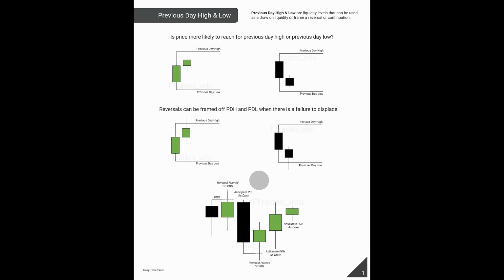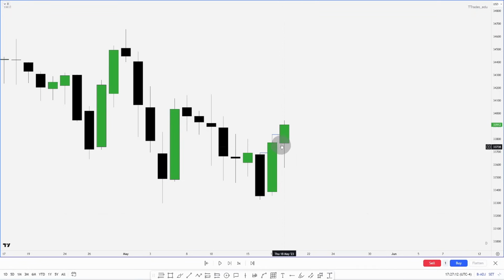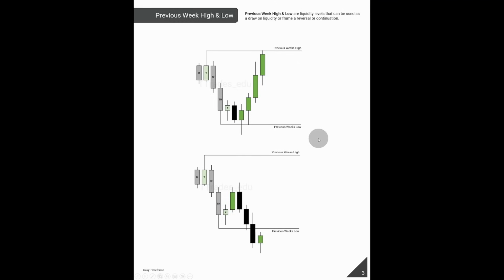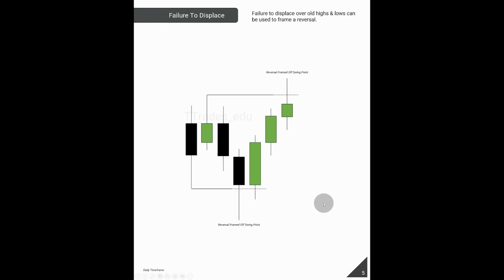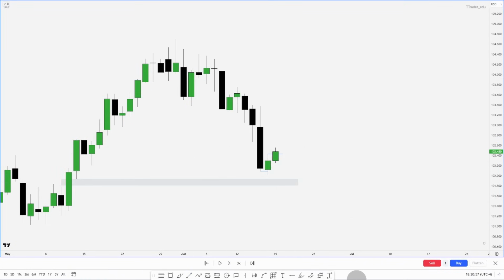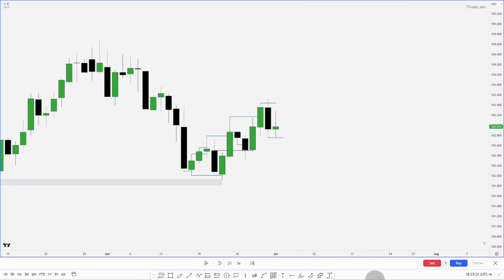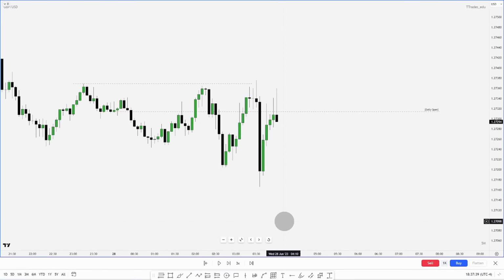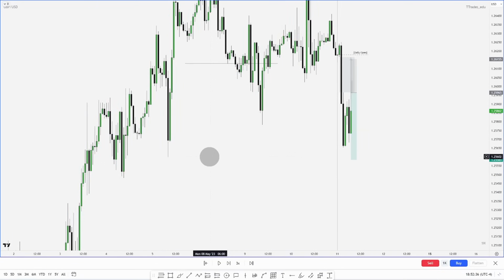ICT Daily Bias - The Only Video You Will Ever Need!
In this video I will be covering Daily Bias. Daily bias can be a frustrating concept and I look to simplify it in this video.

0:00 Intro
00:26 Previous Day High & Low
1:59 Examples
4:56 Previous Week High & Low
5:28 Examples
7:21 Swing Points
7:54 Failure To Displace
8:16 Next Day Model
9:22 Examples
13:46 Top Down Example 1
16:16 Top Down Example 2
18:05 Outro